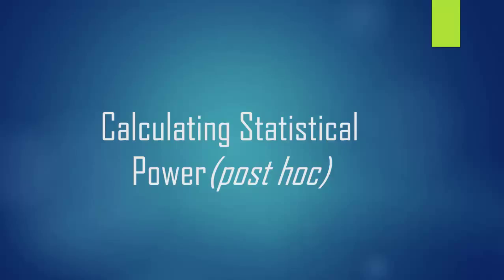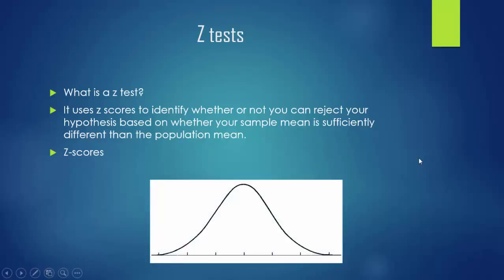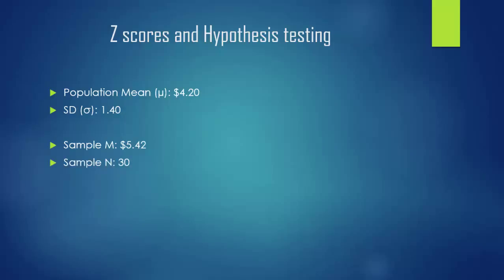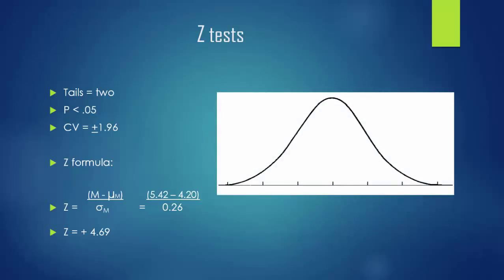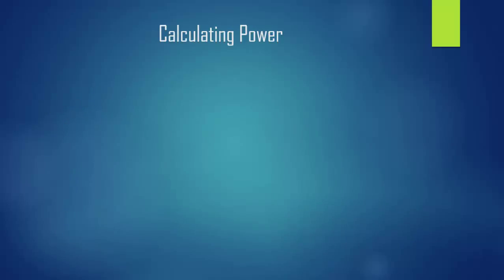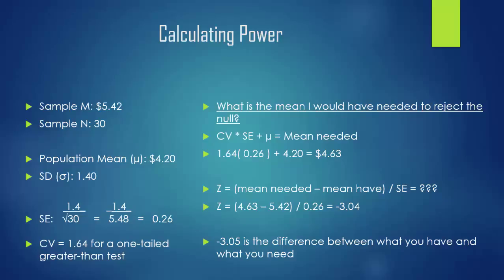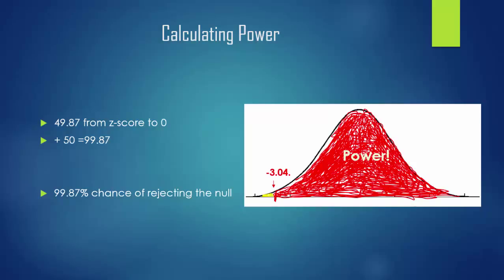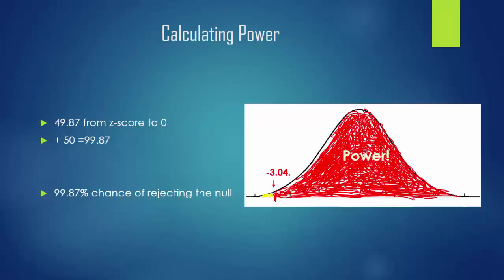Z tests and Calculating Statistical Power Lecture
Lecturer: Emily Klug
Fall 2015

How to calculate z-tests and calculate power by hand.

Learn more and find our documents on our OSF Look at our basic statistics page for complete lecture series